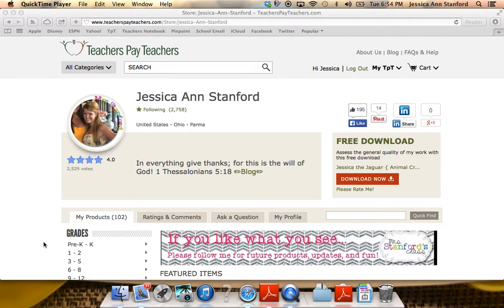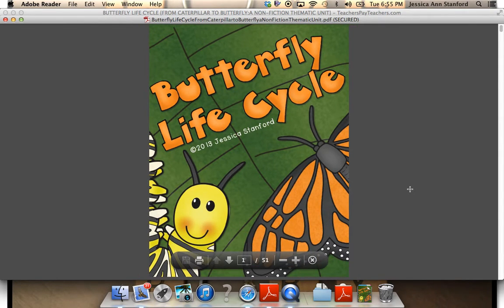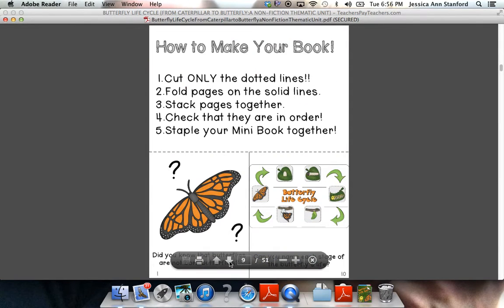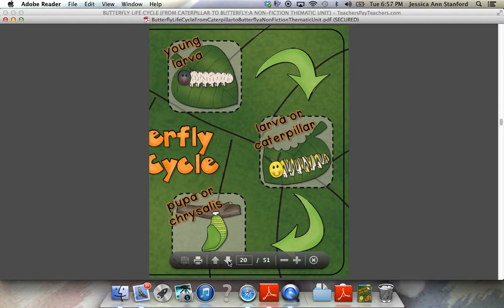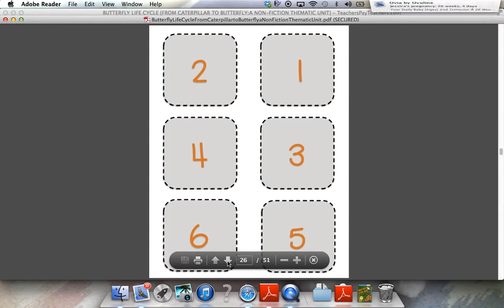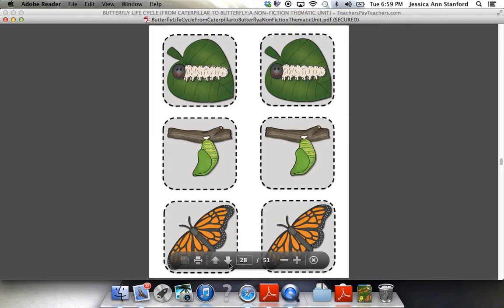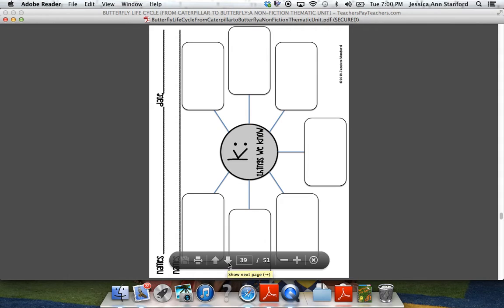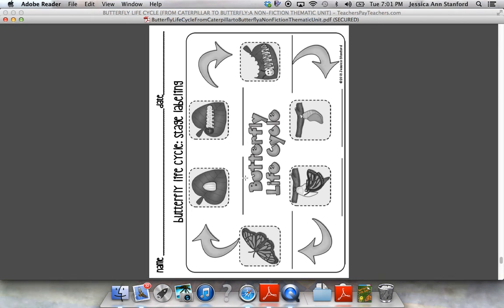Butterfly Life Cycle {From Caterpillar to Butterfly a Non Fiction Thematic Unit}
In this Butterfly Life Cycle Unit you will be supplied with:
- 7 Vocabulary Cards
- a mini book
- student writing book
- writing rubric
- 2 page metamorphosis poster
- file folder game
- memory game
- vocabulary puzzle
- KWL chart and brainstorming clouds
- can, have, are chart and brainstorming clouds
- metamorphosis cut and paste
- metamorphosis labeling

Follow Mrs. Stanford's Class Blog!

Follow Mrs. Stanford's Class TpT Store!

Blessings,
Jessica Ann Stanford
of Mrs. Stanford's Class